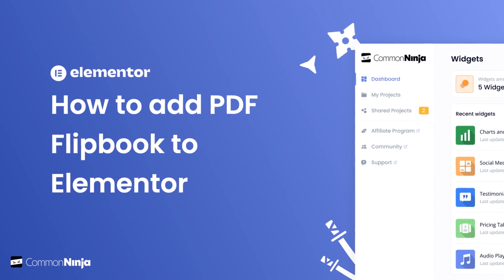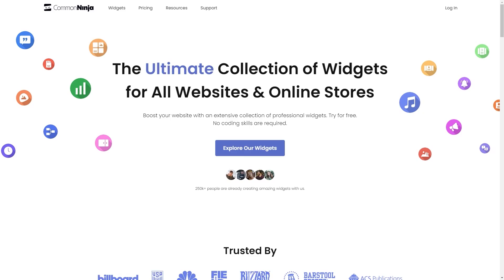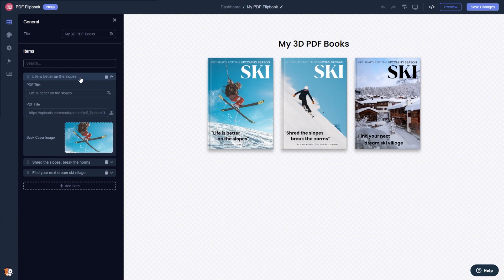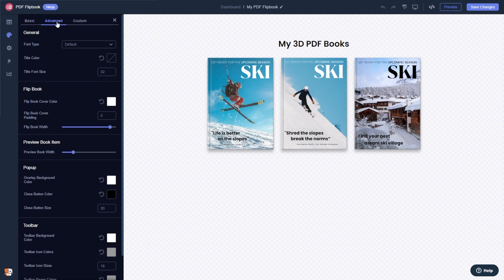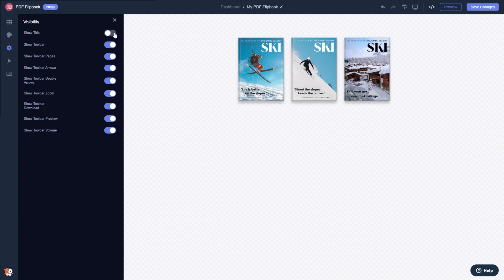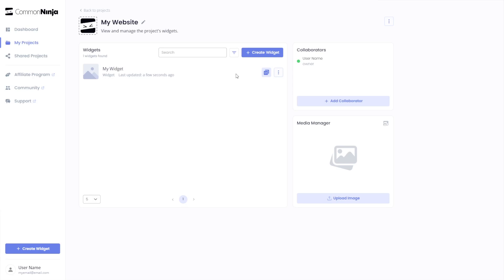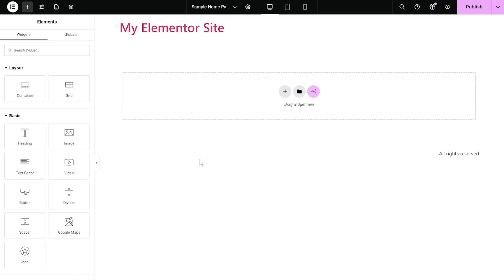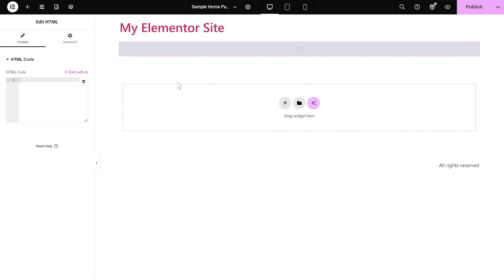How to add PDF Flipbook to Elementor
Common Ninja's PDF Flipbook widget is a user-friendly tool that allows you to showcase your PDFs in a flipbook format directly on your website. This interactive format is a great way to engage your audience and present your content in a visually appealing way. The widget is fully customizable and mobile-friendly, ensuring a seamless experience for your visitors on any device.

Video Timeline
00:00 About the PDF Flipbook widget
00:30 Creating a PDF Flipbook
00:44 Editing the PDF Flipbook
02:15 Adding the PDF Flipbook to Elementor

The PDF Flipbook widget for Elementor has a wide variety of customizable features, including:
- Customizable Cover Image for Faster Loading
- Interactive Toolbar for Enhanced Navigation
- User-Friendly